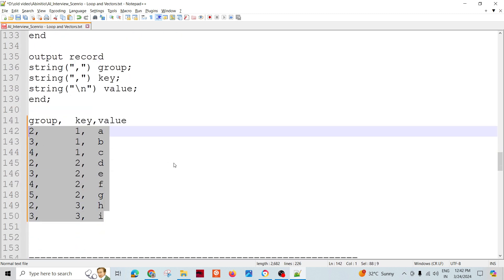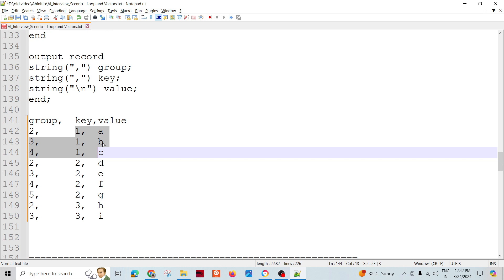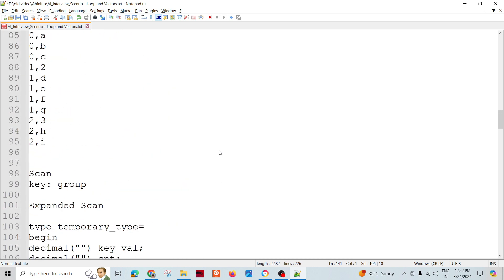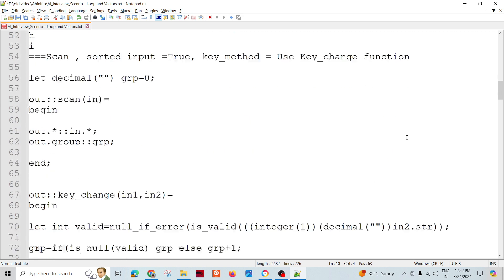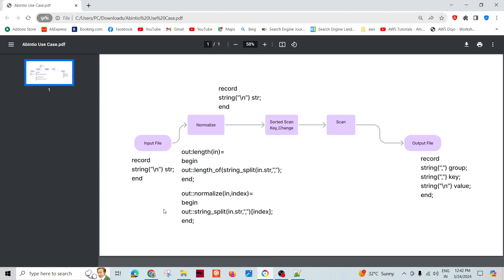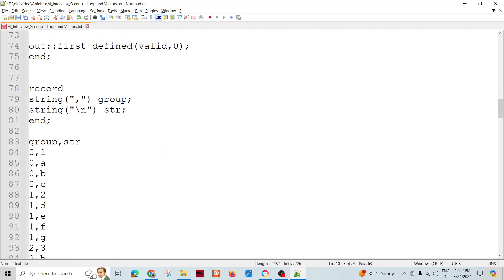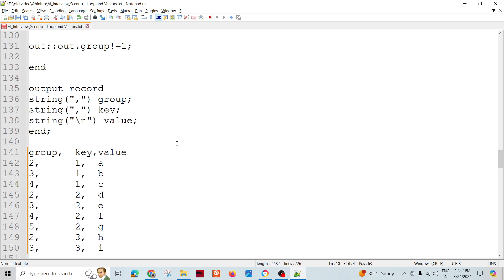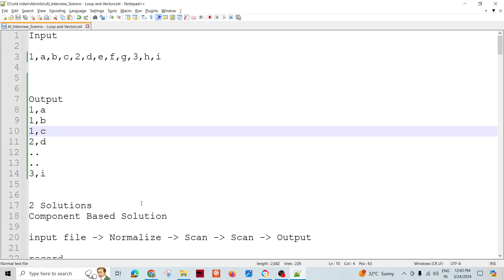Complex Abinitio Use Case Component Based Solution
This Use Case is very complex in nature and  I have offered 2 types of solution.

1. Use the multiple components and Solved it
2. Use transform and only 2 components and solved it.